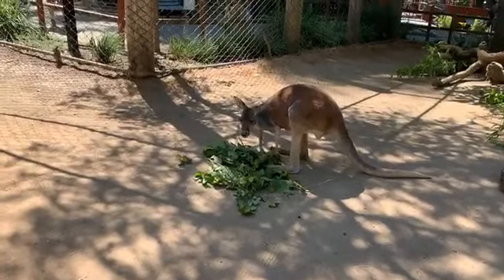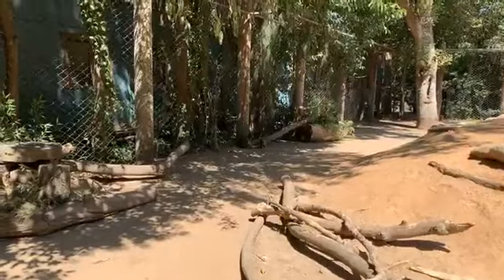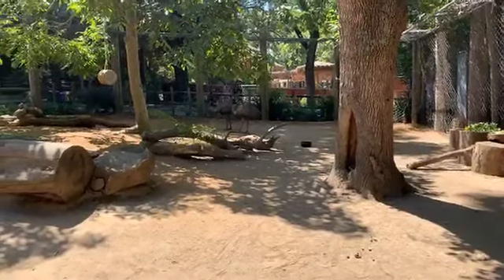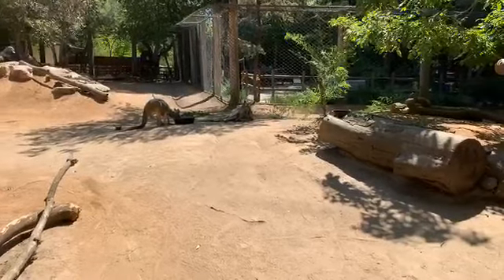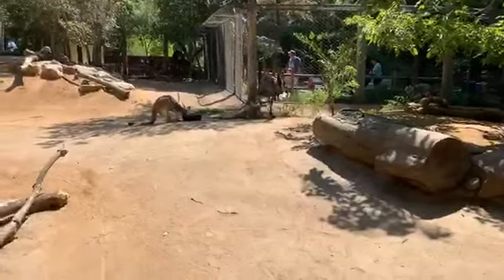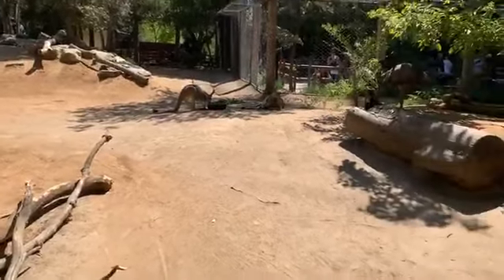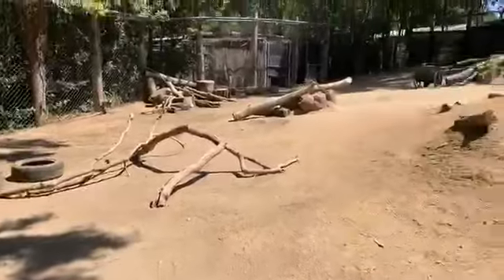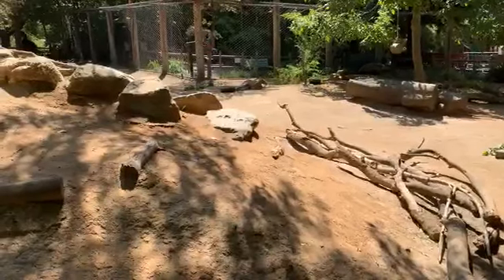Live from Sac Zoo in the "Roo Yard"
Join the Animal Care team in the “Roo Yard” to hang with the kangaroos, wallabies, and emus!